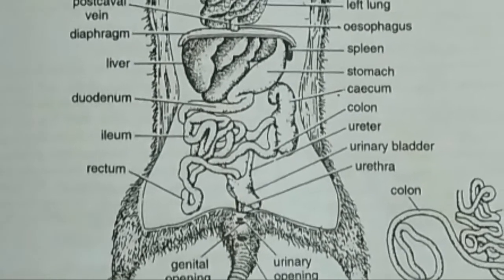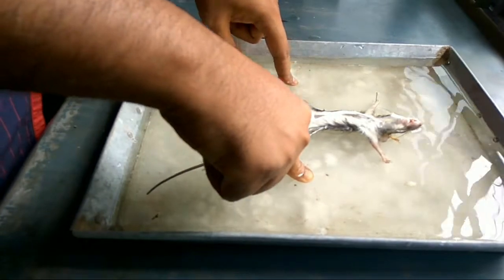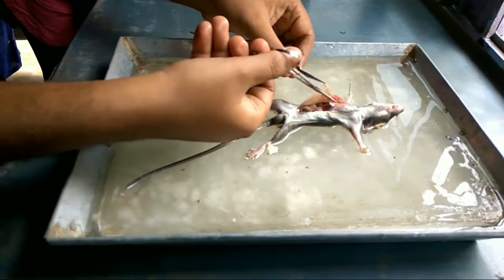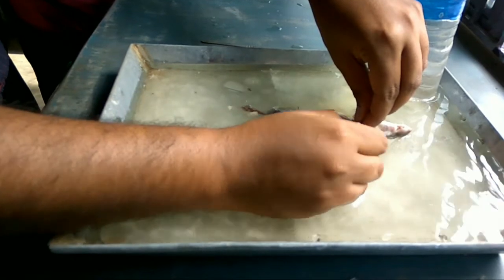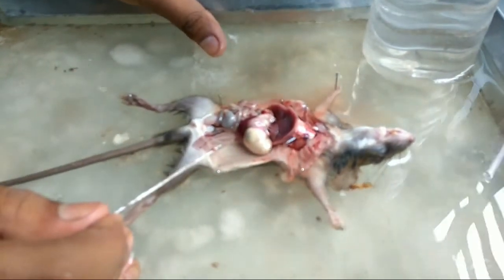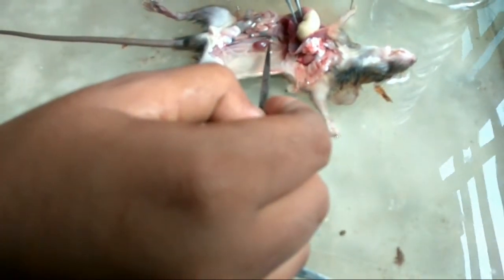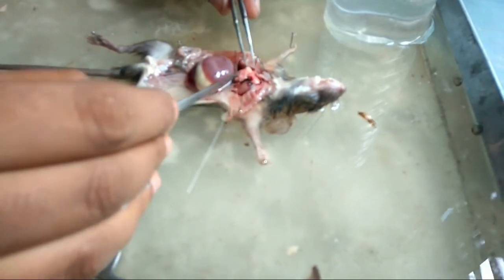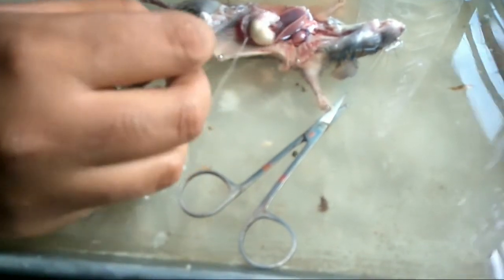How to dissect a rat or mice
Dissection of rat (Rattus bengalensis). The process will help to study anatomical position of glands and interna organs in mammals.